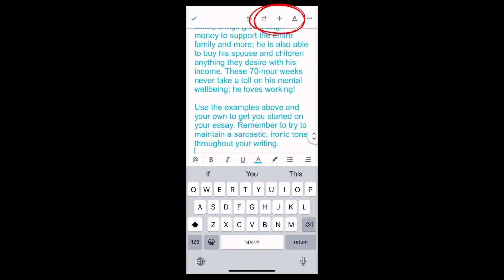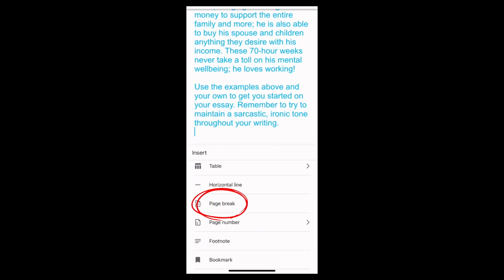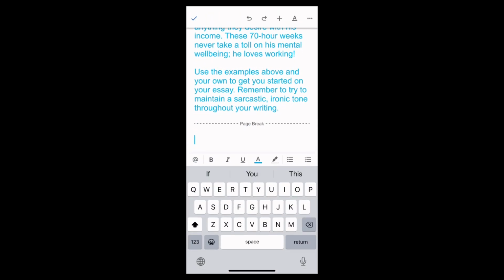How to Add Page in Google Docs 2024?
Want to add a new page to your Google Docs document? This video will show you how to easily insert a new page, helping you to better organize your content and create well-structured documents!